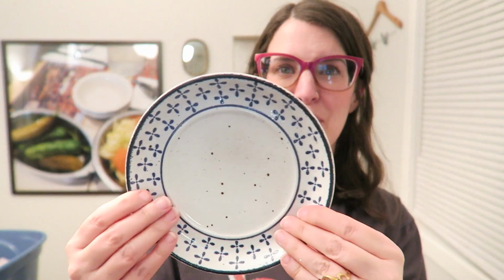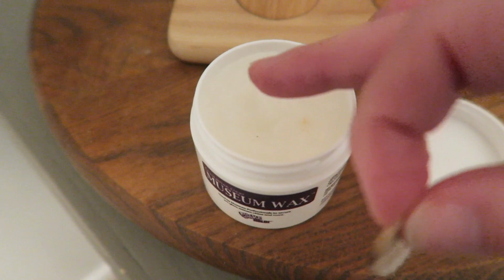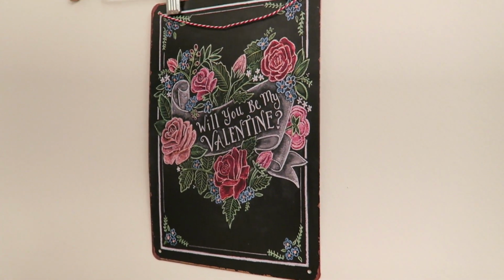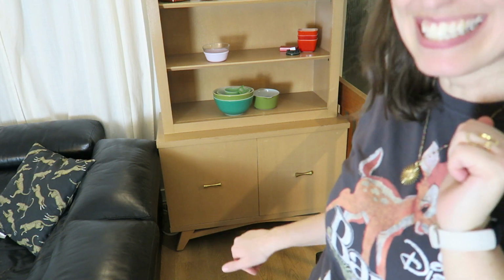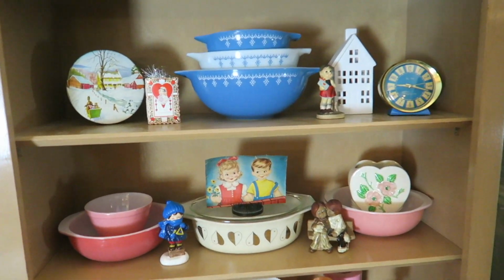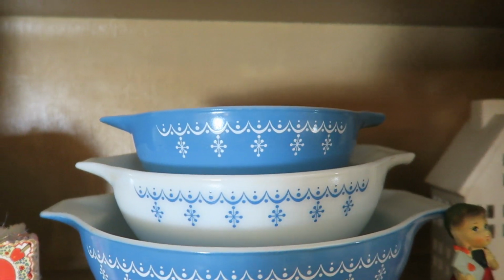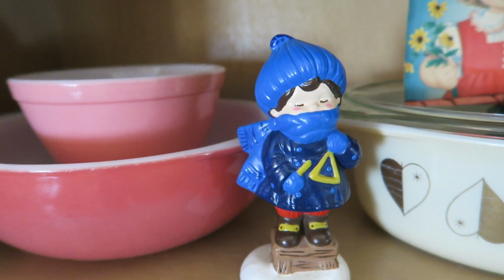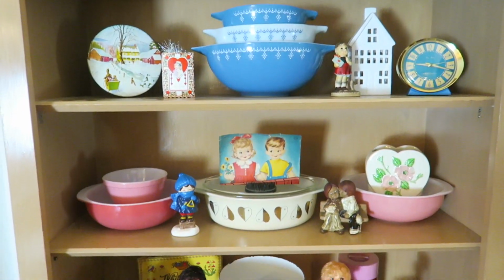Winter and Valentine's Decorate with Me | Styling My Thrifted Finds 2023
Well! I've got schmutz on my shirt, my kids and dog are making sounds in the background and the lighting is sub par BUT a video is a video! It's a Winter and Valentine's Decorate with me video. I hope you enjoy me styling my thrifted finds. Happy 2023!

I love to encourage others to explore their own creativity by shopping and decorating with thrifted pieces.

I get a lot of questions about equipment I use and faves so here is my new Amazon Faves Store